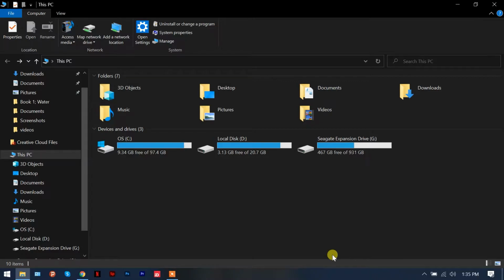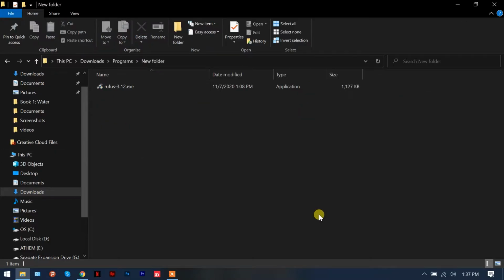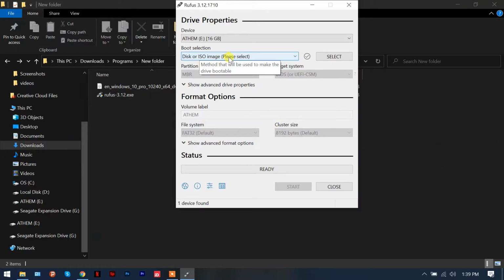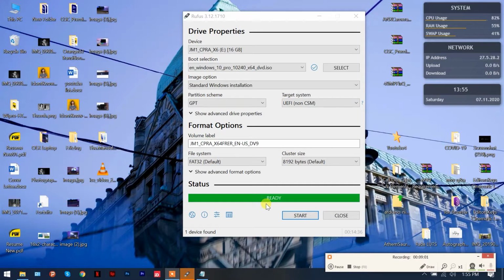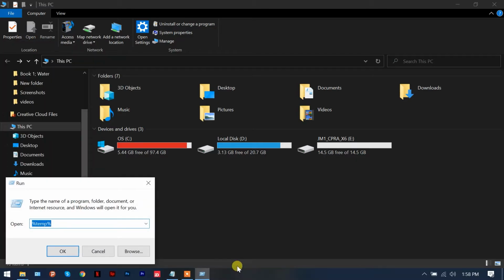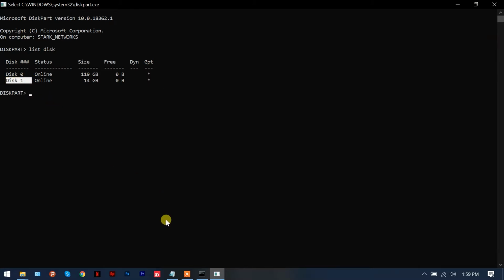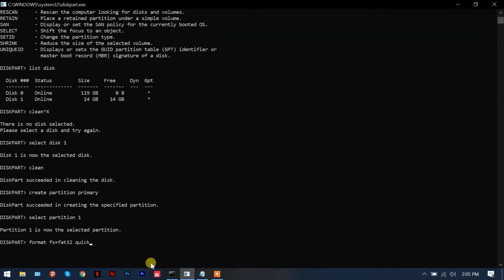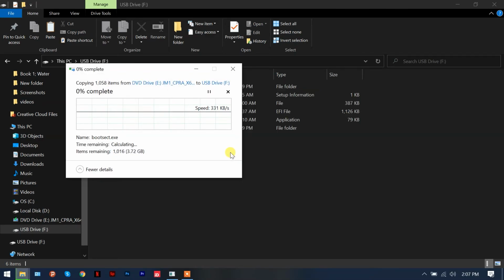How To Make Bootable USB Windows 10 Fast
Windows 10 Bootable USB Drive can be a life saver when your copy of Windows 10 gets corrupted. A Bootable USB Windows 10 can be used to repair corrupted windows or to Install Windows 10 in Easy Ways. In this video, I have shown how to Make Bootable USB Windows 10 Fast. The methods that I have used in this video are divided into 2 parts:

1. NOOB Friendly : USING RUFUS

2. Advanced Level: Using Command Prompt
     Commands:
         diskpart
         list disk
         select disk _
         clean
         assign

Chapters:
00:00  Intro
00:59  Method 1: Rufus
04:23  Method 2: CMD DiskPart
07:41  Outro